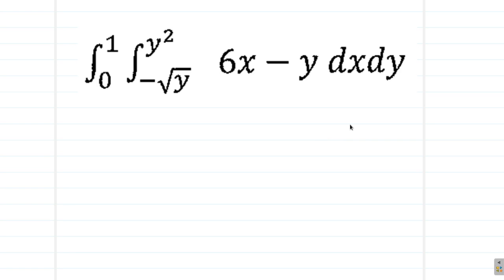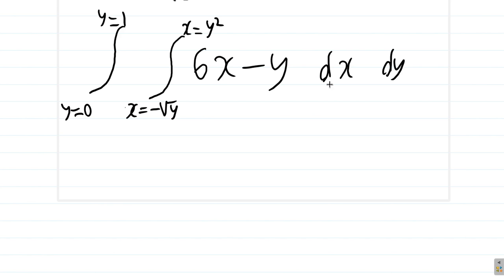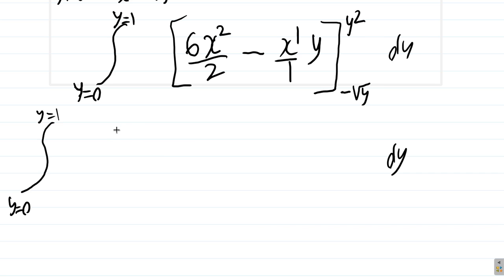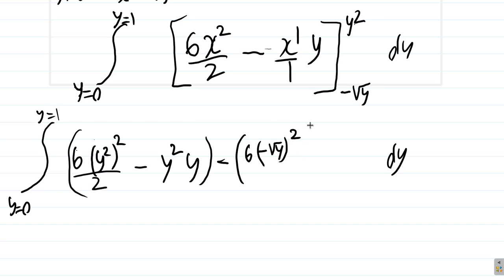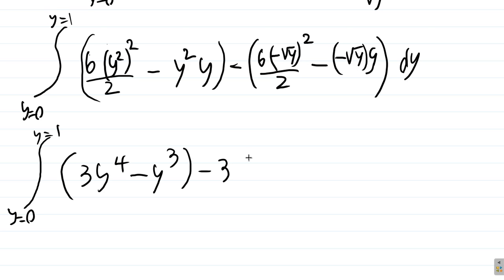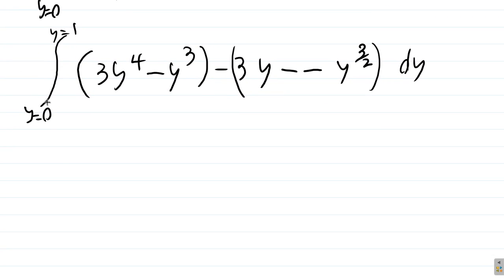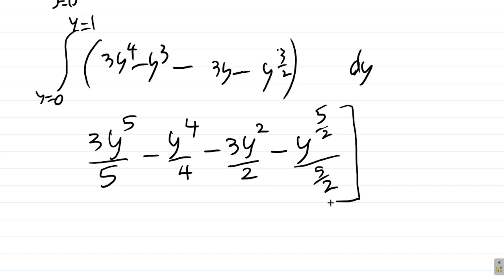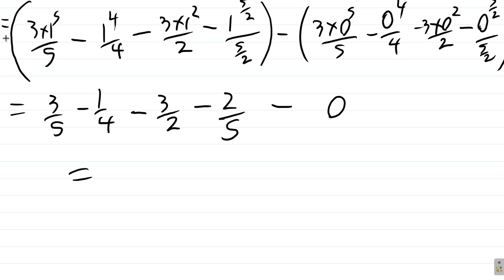Calculus 2 May 2023 Question 6A Double Integration